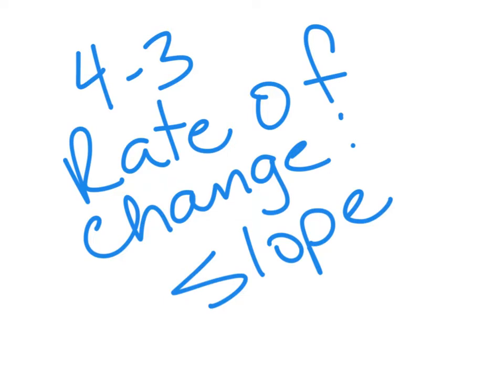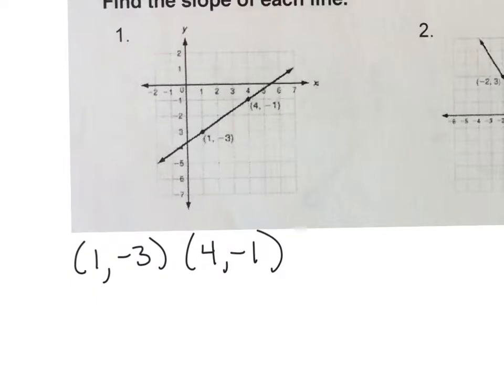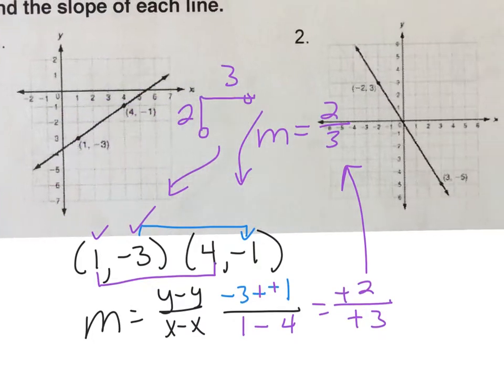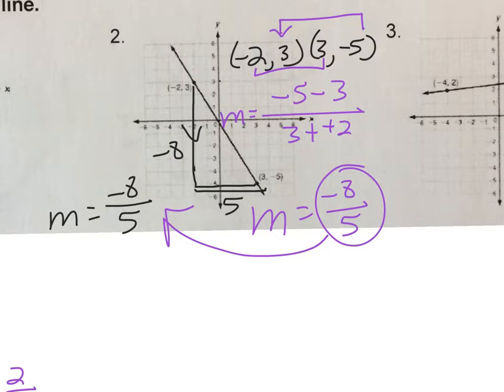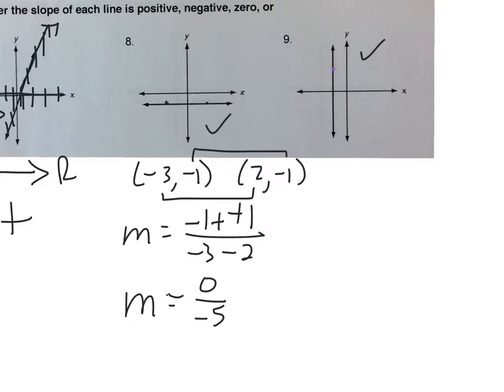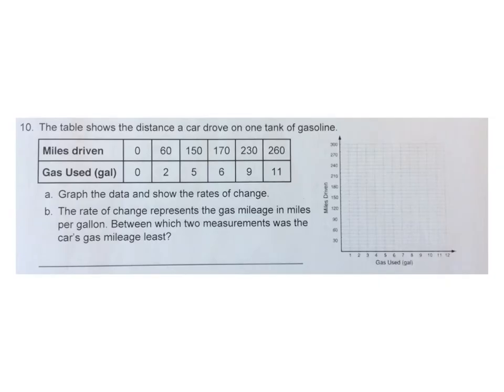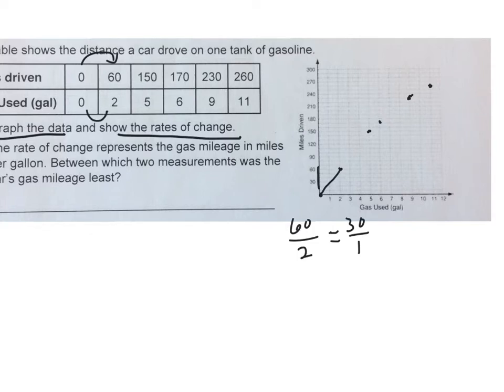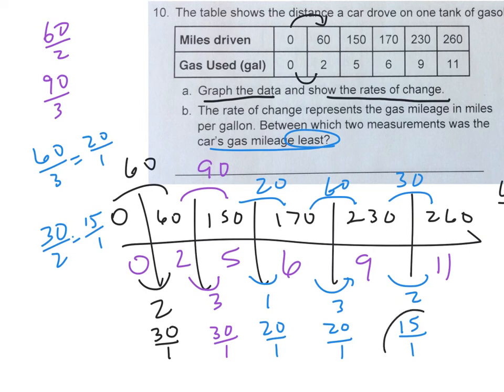4-3 Rate of Change - - Slope